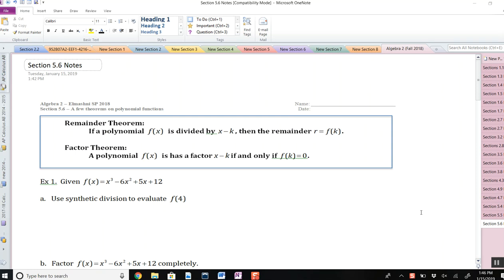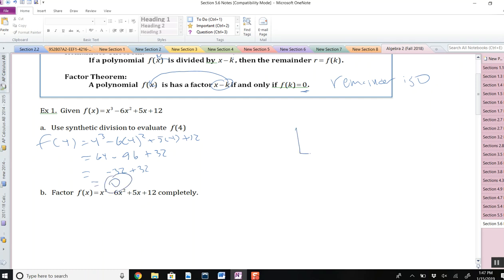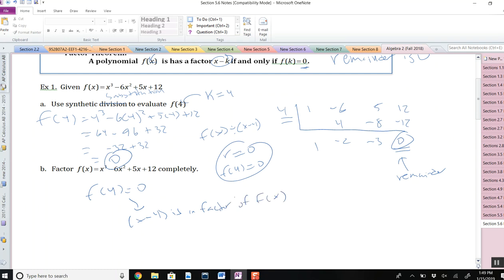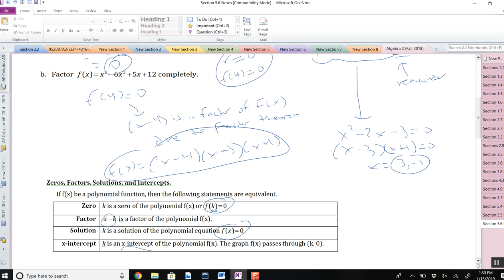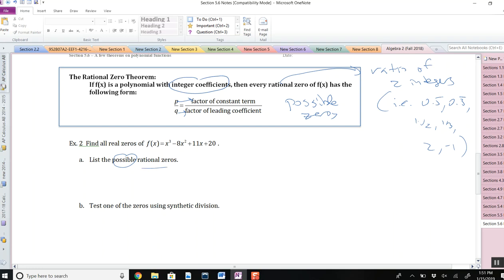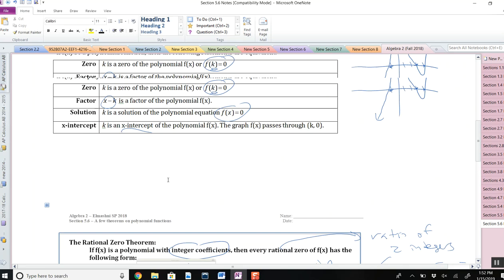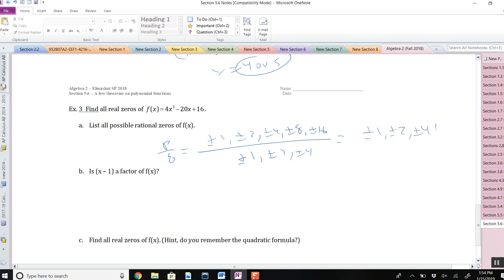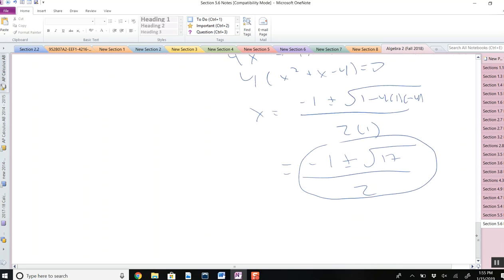Section 5 6 Spring 2019